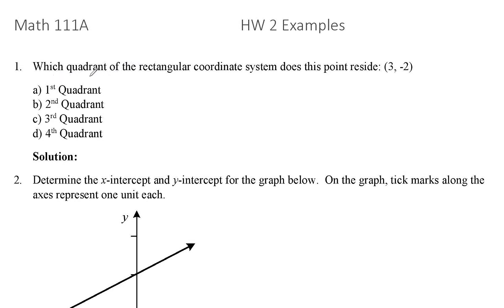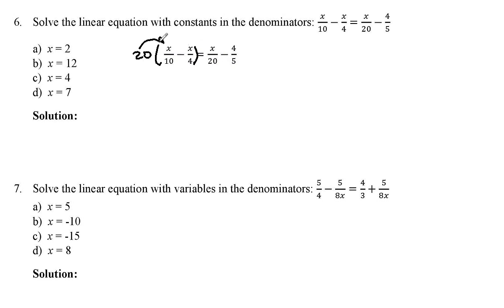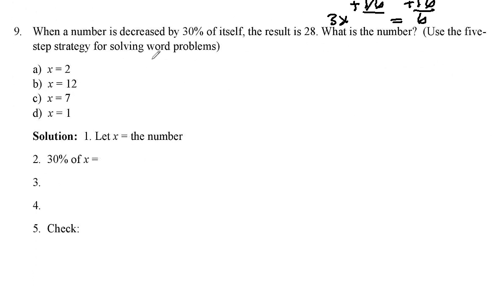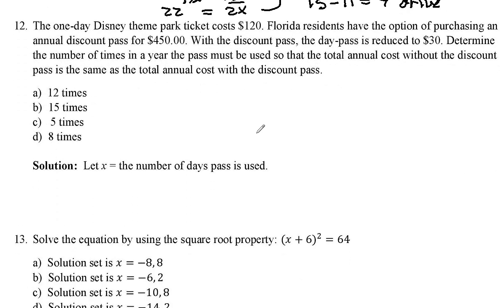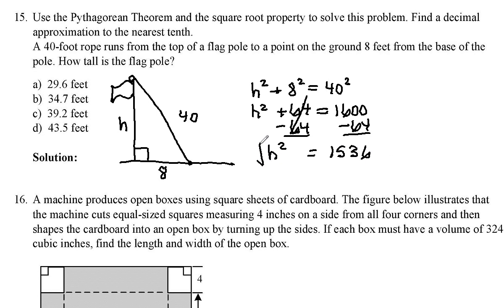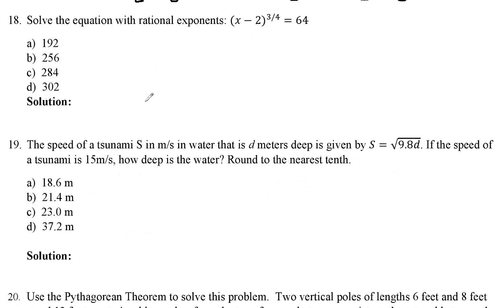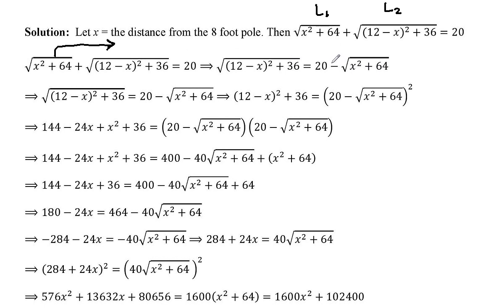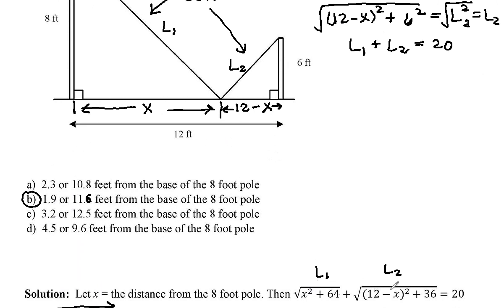Math 111 CCU HW2 Examples